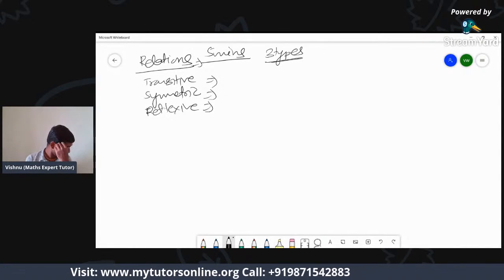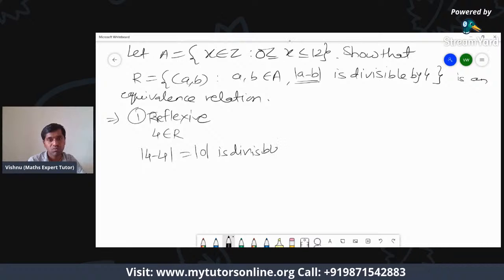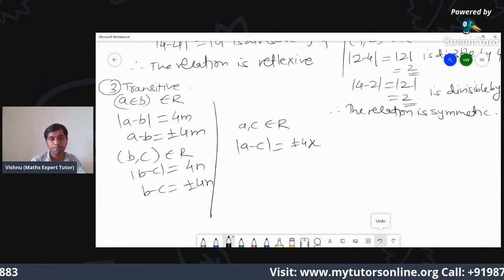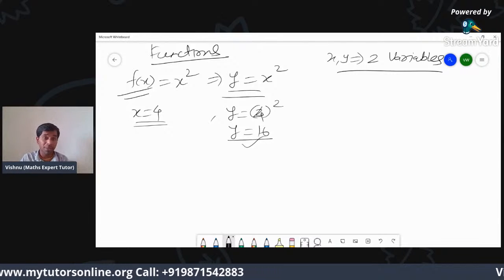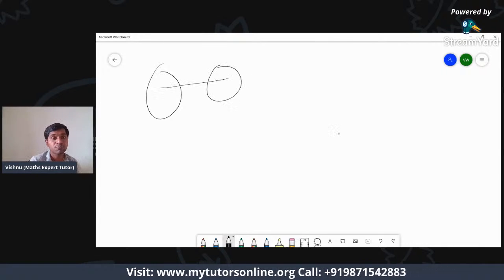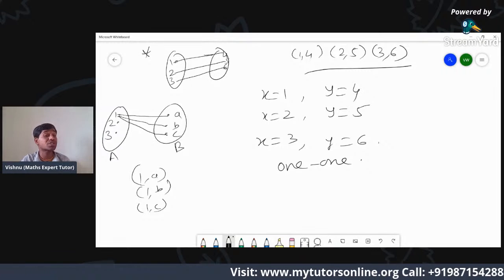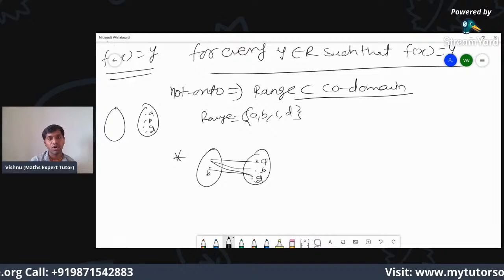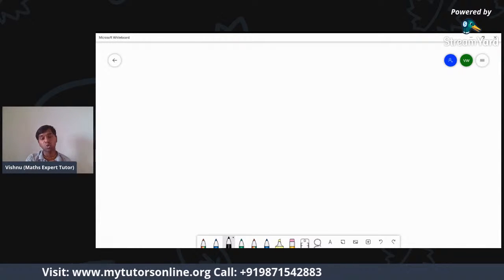Functions Class 12 Maths | Live | CBSE | ICSE | JEE | BITSAT | Instant Tutoring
Relation & Function Class 12 Streaming live on 27 December, 4 pm!! Hurry Up !!!
Get the amazing benefits:
1) Tips & tricks for Class 12 Board
2) Confidence to qualify Class 12 Board
3) Boost up your competitive exam preparation
4) Upcoming Revision Course
5) Free recording of upcoming batch

Class 12 Maths Chapter 1 subject Teacher
Class 12 Maths Chapter 1
Relation & Function Class 12
Class 12 Maths
CBSE Maths
Class 12
Relation and Function Class 12 NCERT